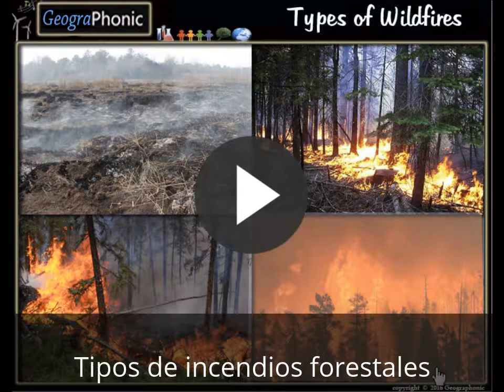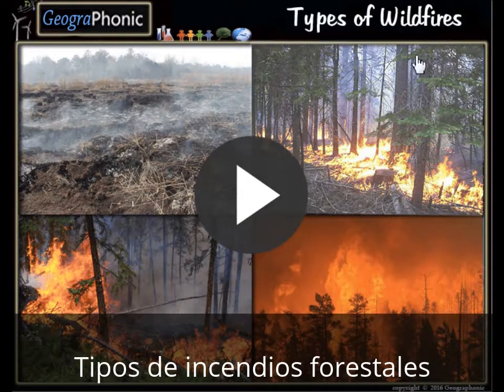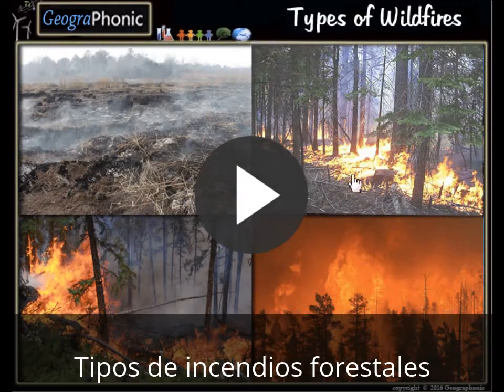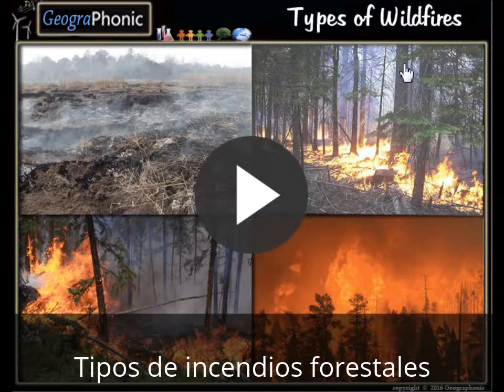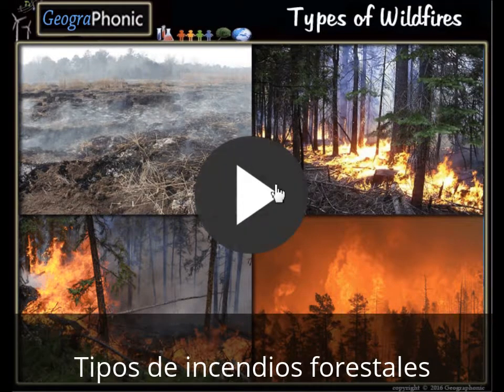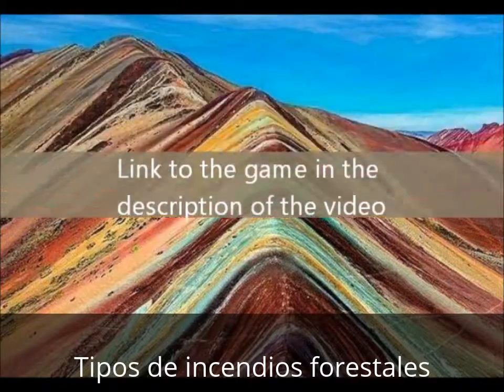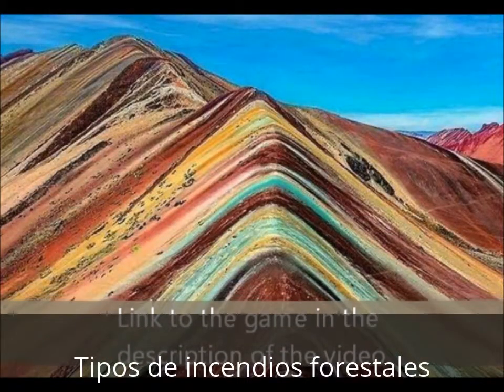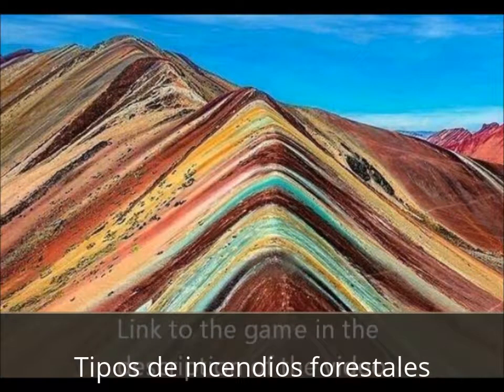Tipos de incendios forestales